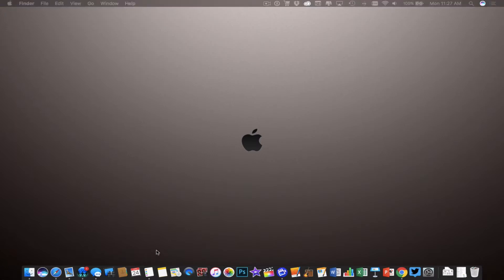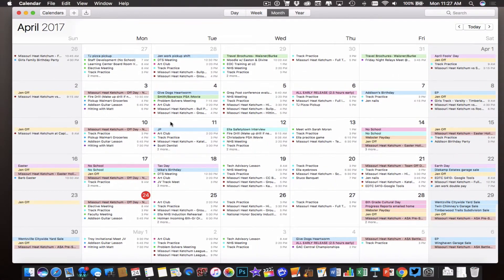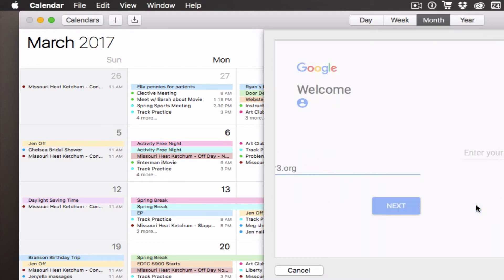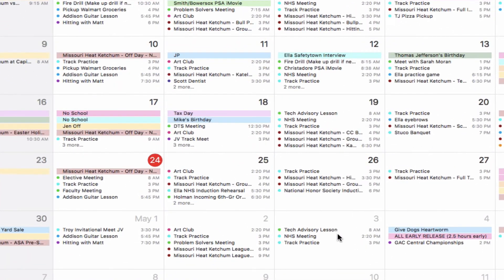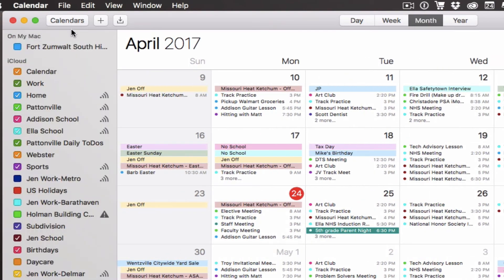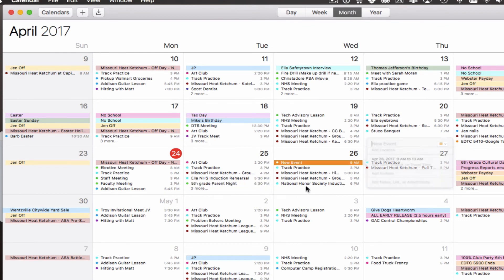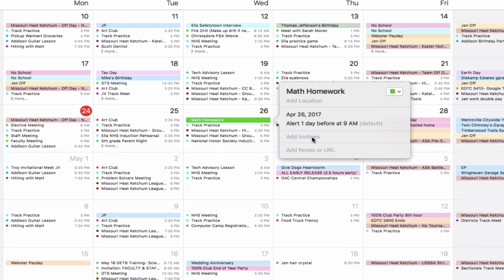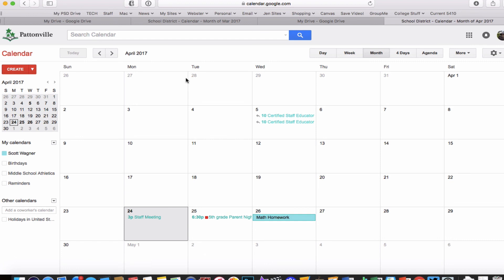Apple Calendar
This tutorial shows how to add your Google Calendar to the Apple Calendar app.  This is an optional method to create and manage events that syncs and works in conjunction with the web version of your Google Calendar.